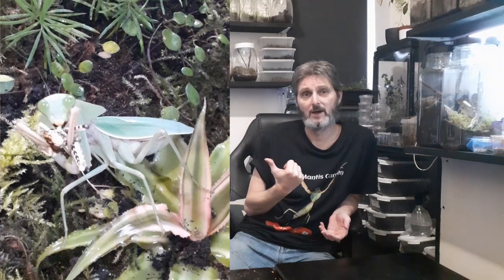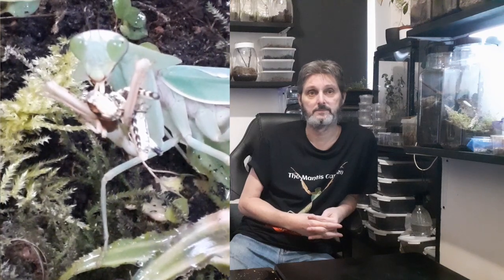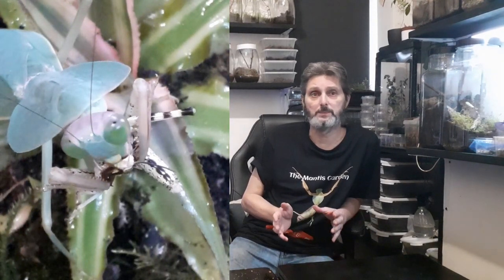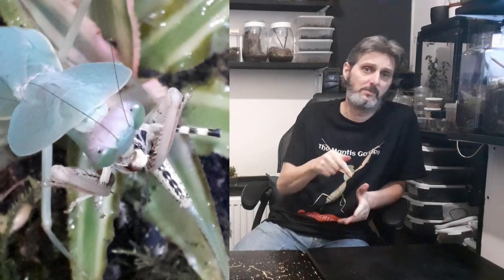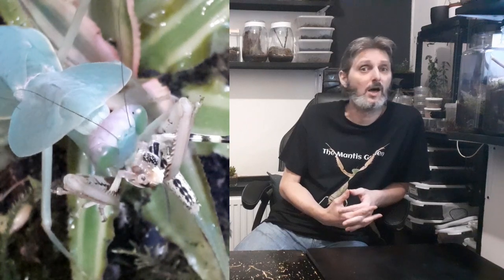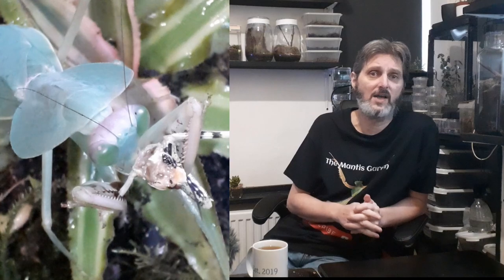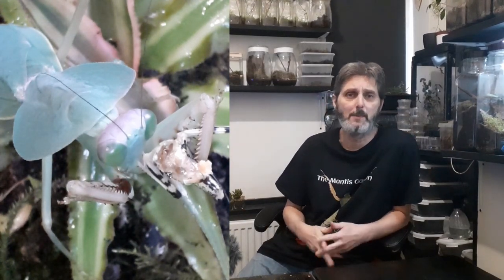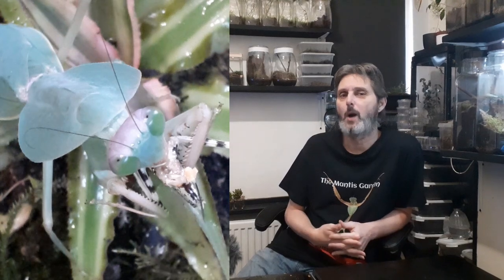Mantis Monday - Rhombodera latipronotum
A short video on the Rhombodera latipronotum - my neck is having a bad day, so the video is short and sweet.

This is a really cool mantis species that I could have spoken about a whole lot more, but I had to pick and choose the most important parts as sitting up straight was something my neck didn't want me to do :(